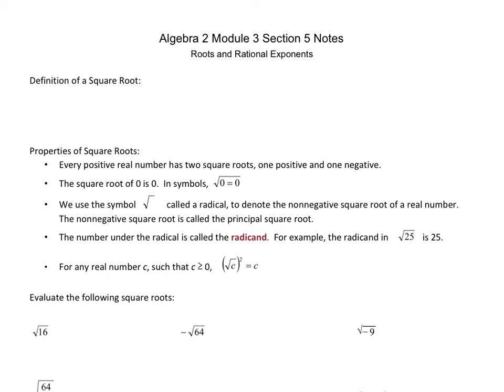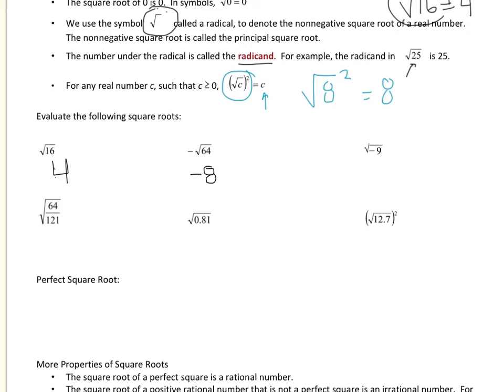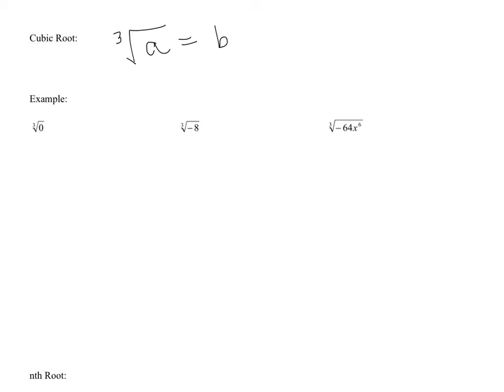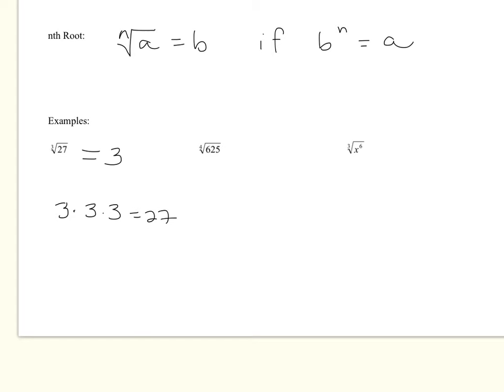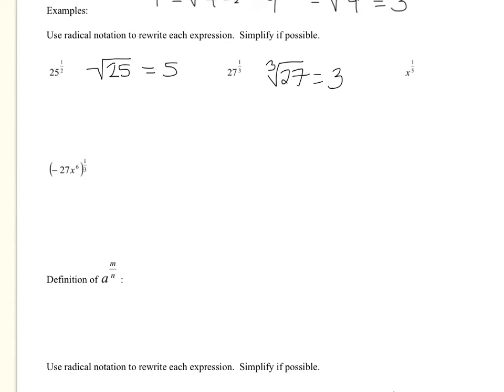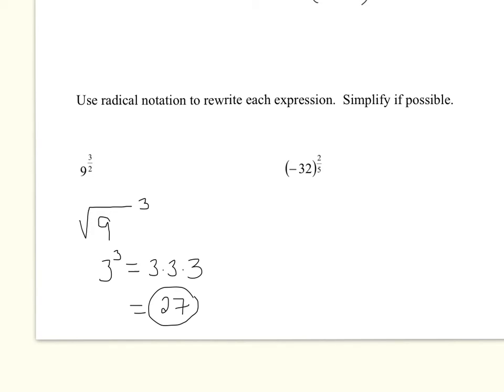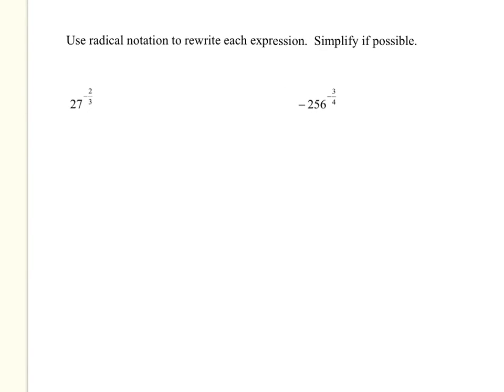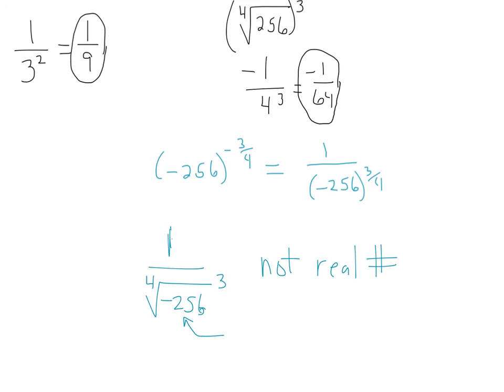3.5 alg 2 notes dacc